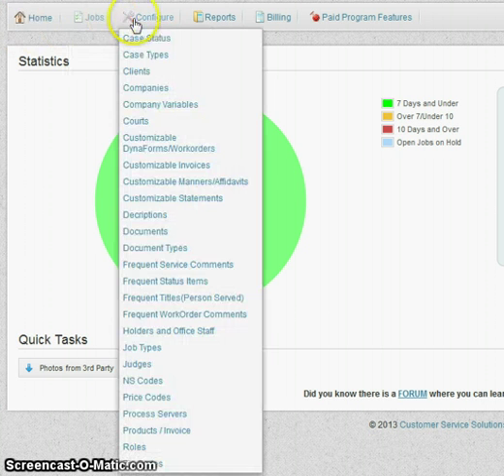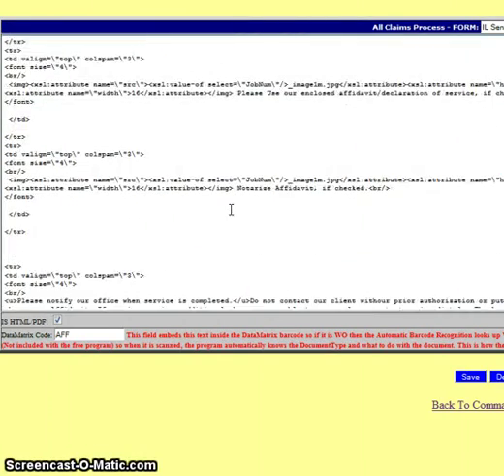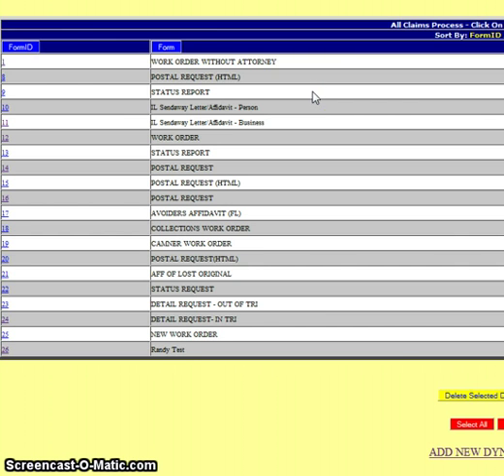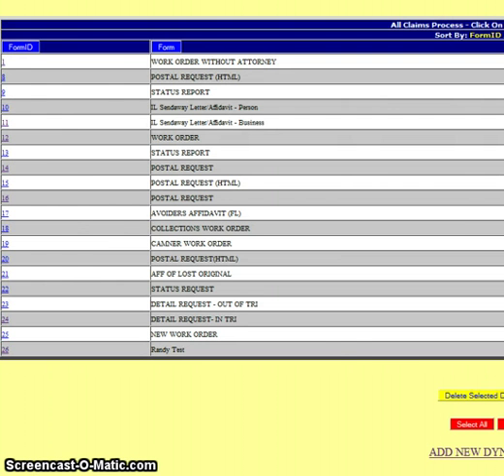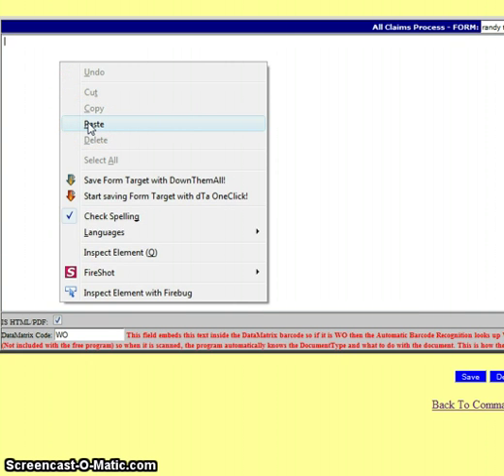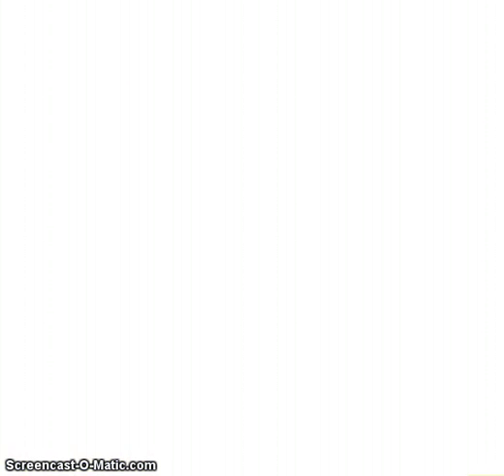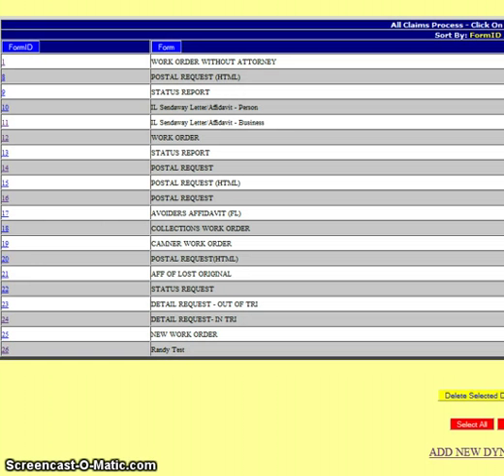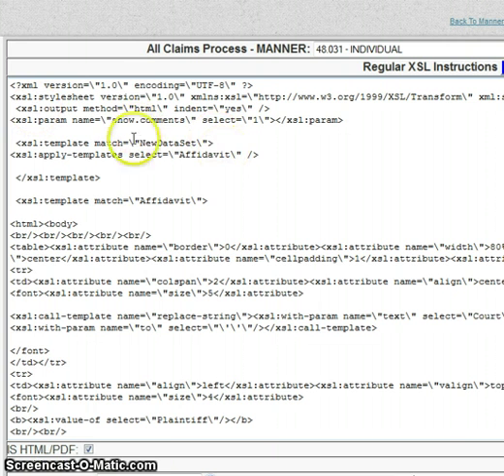LD Free Process Serving video 2 coding form changes